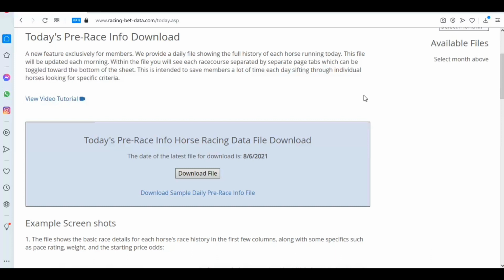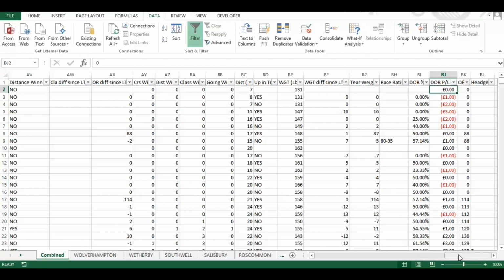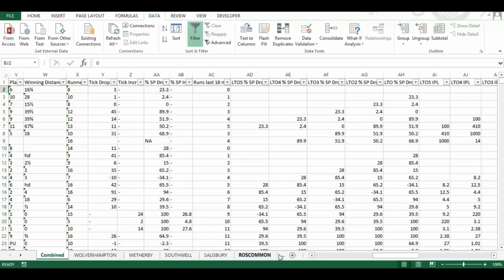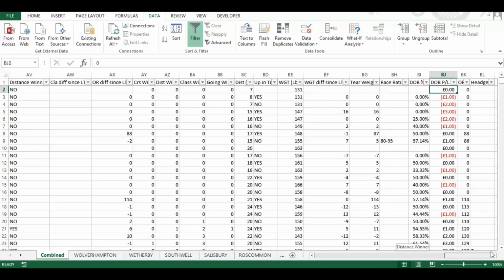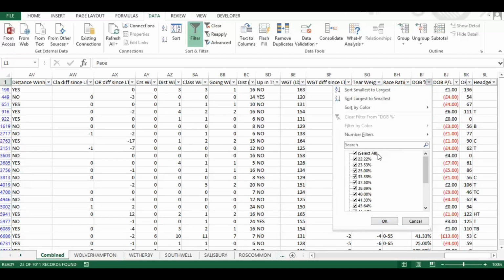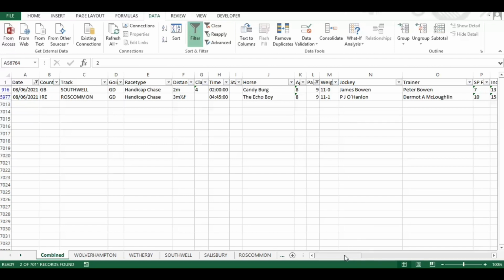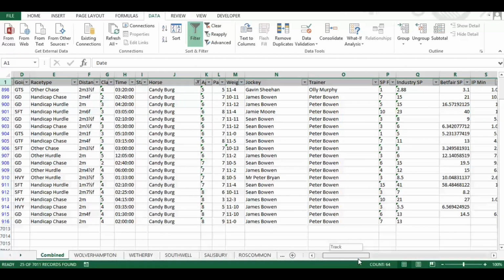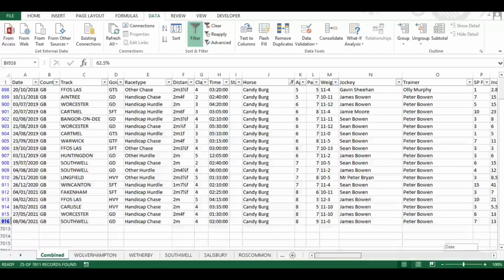Dobbing - Looking for upcoming horses to DOB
This video explains the basics of a DOB (Double or Bust) trade and helps identify how to pick a selection using data.
A trade is a simple execution, you place a £1 (Or any stake you like) back bet on the SP of a horse (lets say 4.0 for this example) and then a double amount lay (so £2) at half the odds - so 2.0,

If the horse trades down to 2.0 in running you win a £1 whatever the outcome. If it fails to trade to that level you lose a £1 whatever the outcome (Excluding any commission payable).

We look at the pace angle, and horses previous runs, focusing on their course and distance history, jockey changes and past dobbing performance to make a selection, noting that it is impossible to pick a winning dobber 100% of the time, but if you can get a strike rate of above 50% you should end up long term profitable